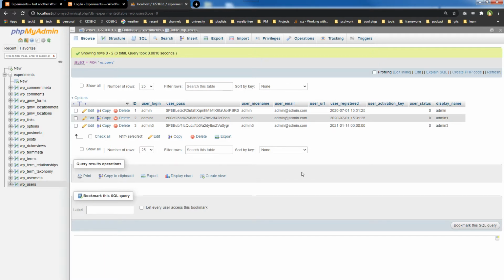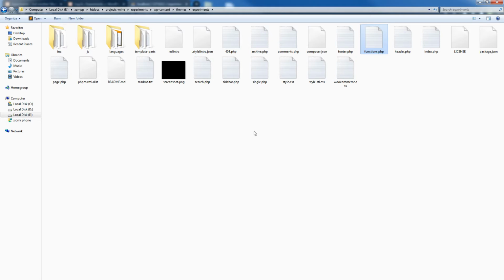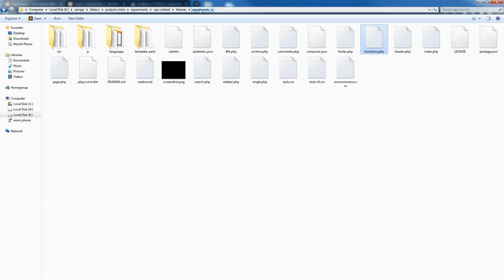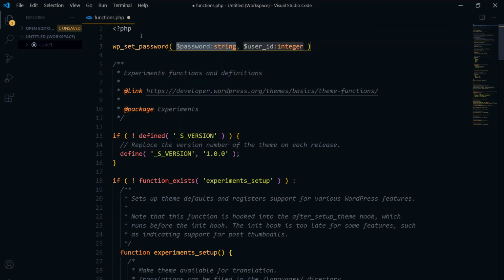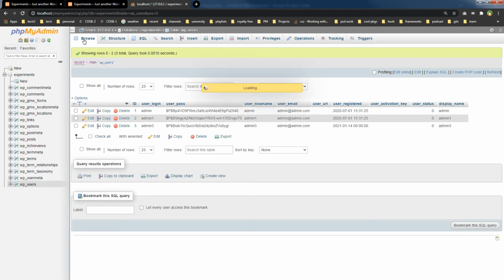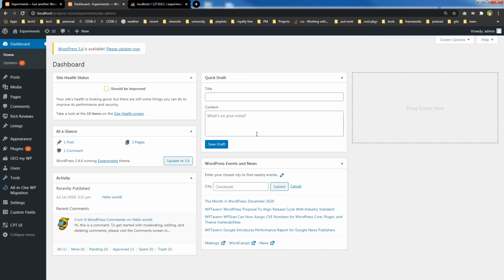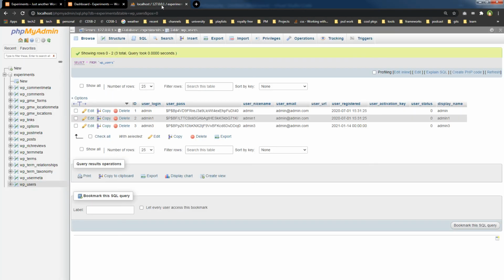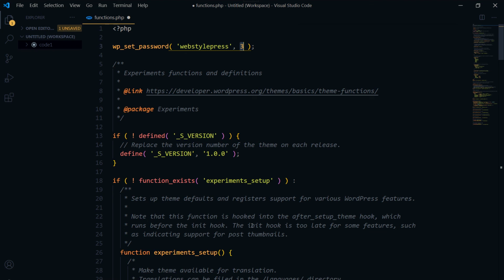Reset WordPress Password for Selected Admin by using Theme Functions File - Single Line Code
Reset WordPress password by using single line of code in functions.php file. This code will take password from you and target user by ID. You have to provide ID for a an admin user. After password has changed, you can use username and new password to login to WordPress. In this case you should have phpMyAdmin access to see username (in case you have forgotten that too) and id of user to target. If you don't have phpMyAdmin access, you can use 1 as ID, Usually username for most WordPress installations is admin with id is equal to 1.

In your WordPress database 'users table' is named as wp_users. wp_ is default database table prefix for WordPress. This method requires you to have WordPress files access via FTP or web hosting control panel. If you are using cPanel based web hosting, you will need to open your file manager from cPanel or connect FTP to your site. So get the WordPress files access and download your active theme directory. You need file named as functions.php from your active theme files. Every WordPress theme has got functions.php file. Open functions.php file in your code editor. Add one line code at the top of file after php starting tag and refresh your site's main page. Password will be changed to the password that you provided.